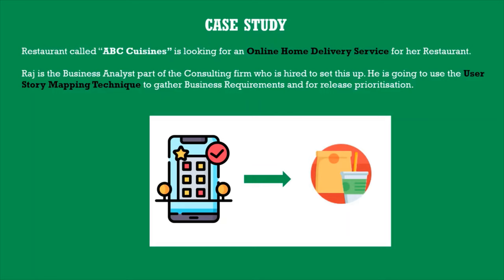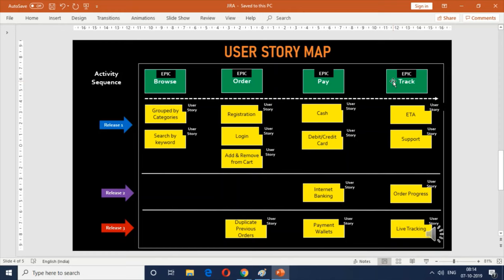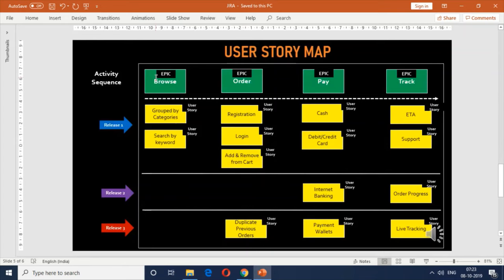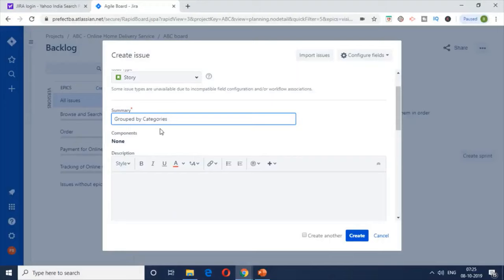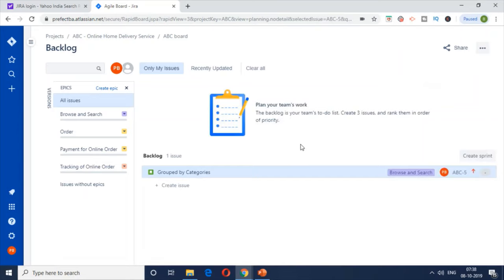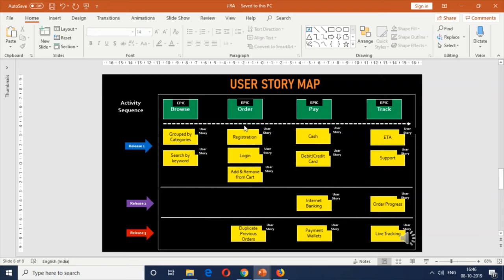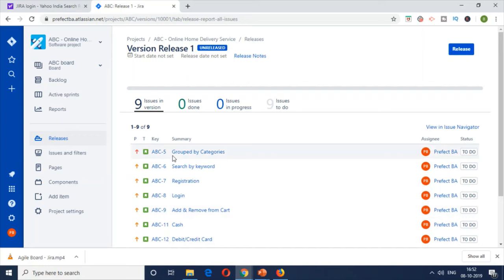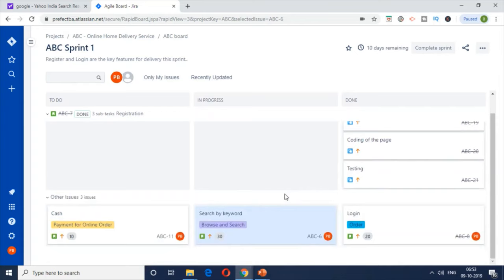JIRA Tutorial: A Step By Step Guide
JIRA Tutorial : If you are new to Agile and want to learn how Business Analyst's use Atlassian JIRA then this video is for you.

Want to learn how to use JIRA? In this tutorial, we'll walk you through step by step, from creating your first project to setting up alerts and more!

If you're looking for a guide on how to use JIRA, then look no further! In this tutorial, we'll walk you through everything you need to know to get started with JIRA. From setting up your account to creating projects, this tutorial is packed with information that will help you make the most of JIRA!

In this video, I will show you how to us JIRA with just a few clicks.

Topics covered are:

0:00 -   Episode 1: Introduction
3:29 -   Episode 2: Project Set Up
8:35 -   Episode 3: Creation of EPICs
17:37 - Episode 4: Creation of User Stories
42:25 - Episode 5: Release & Sprint Planning
56:23 - Episode 6: Sprint Execution